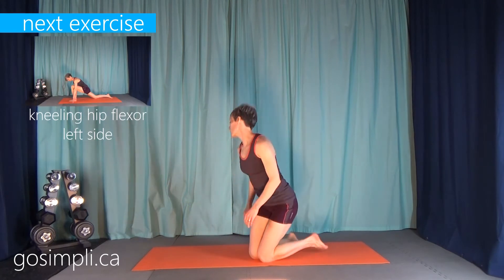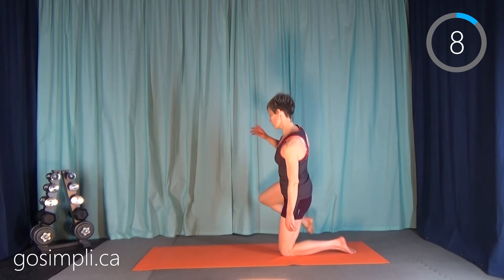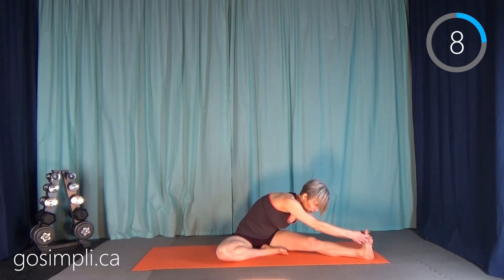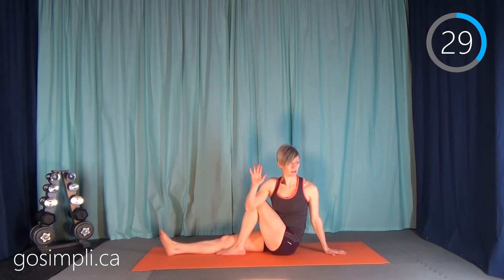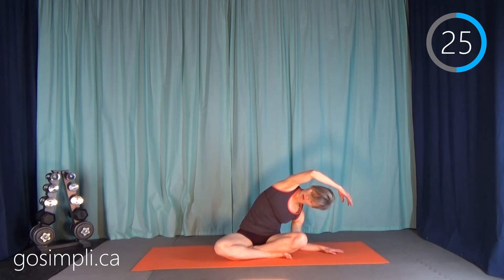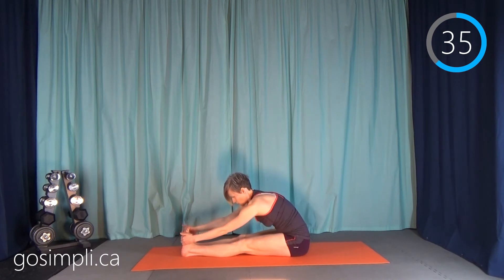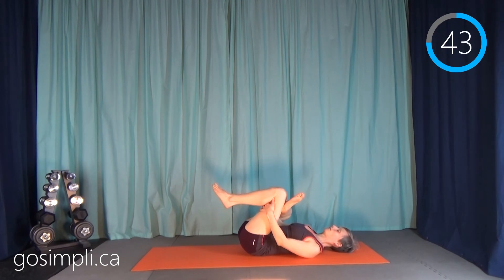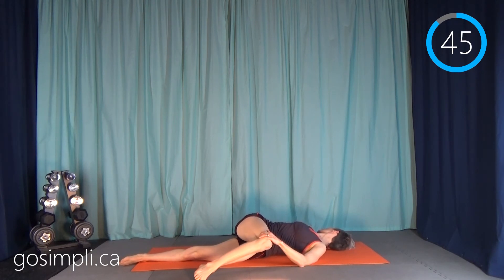Bedtime Stretches to Help You Sleep: Calm and Gentle Movement for Anxiety Relief and Better Sleep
Workout 65. Bedtime Stretches to Help You Sleep: Calm and Gentle Movement for Anxiety Relief and Better Sleep. A relaxing workout to stretch out tired and sore muscles before heading to bed! Can be done any time of day and doesn't need any equipment...you can even do it in bed! Excellent for Seniors to keep up range of motion and maintain strong, healthy joints.

for monthly calendars and 7 day workout plans!